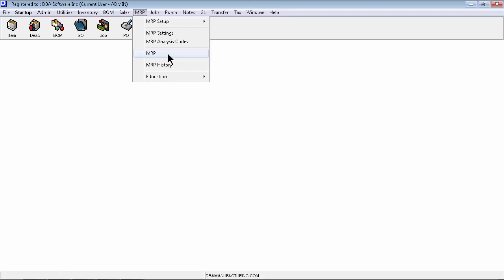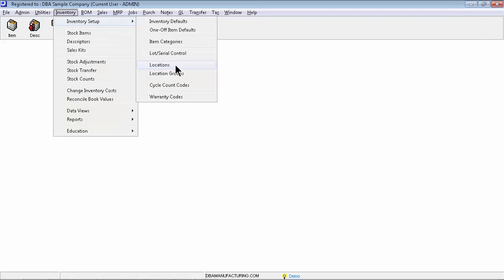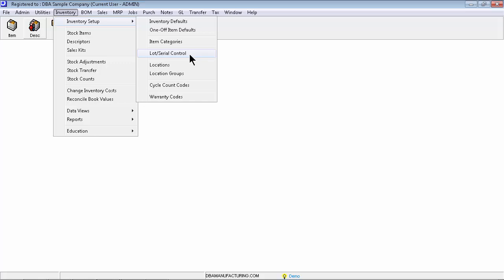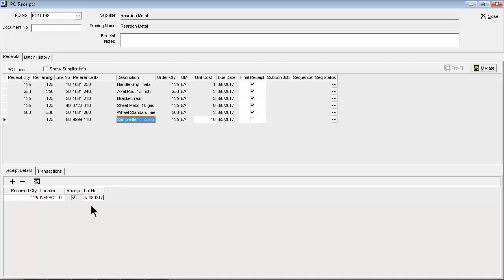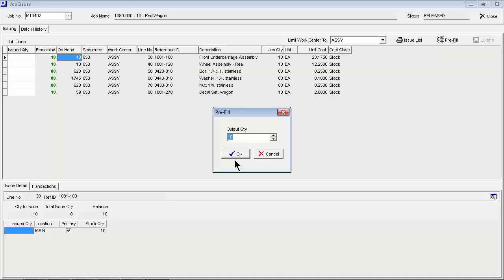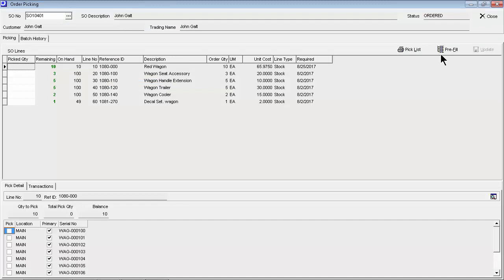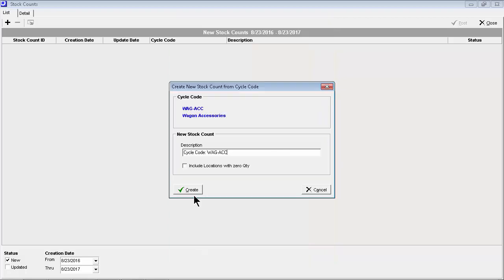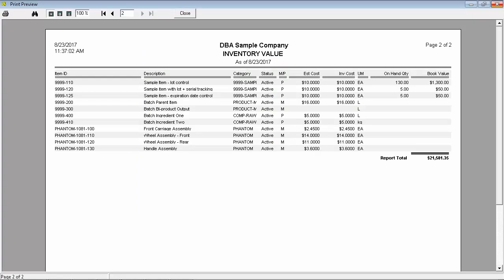Inventory Control - by DBA Manufacturing Software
Inventory control maintains the accuracy of on-hand quantities, which is essential for Time to Shipment MRP.